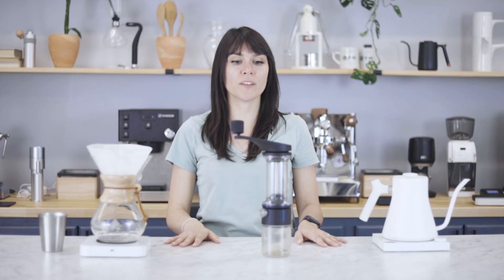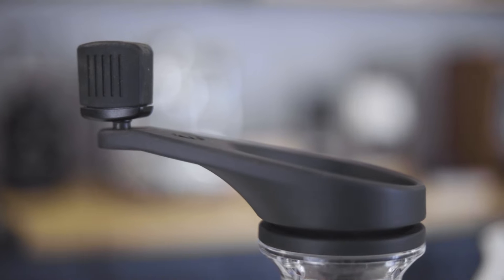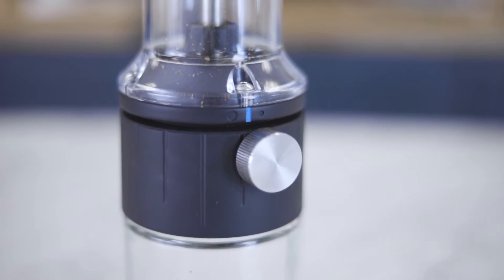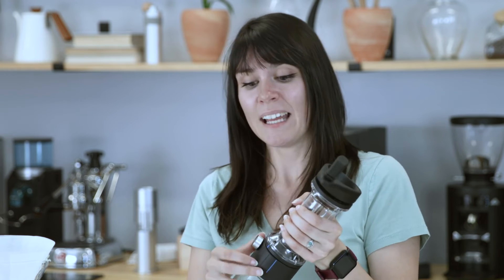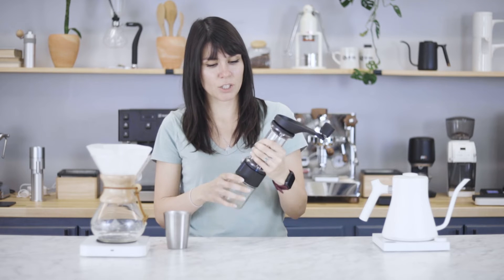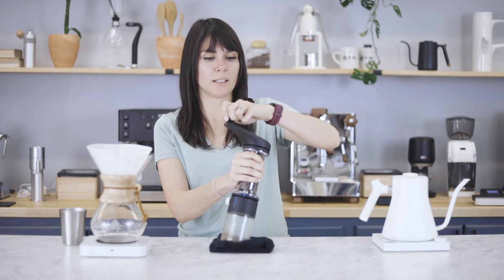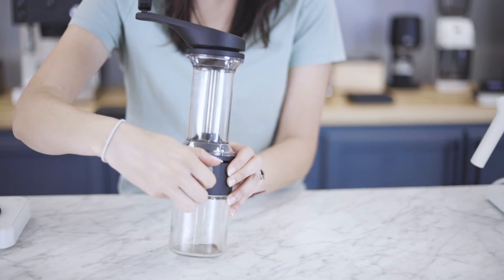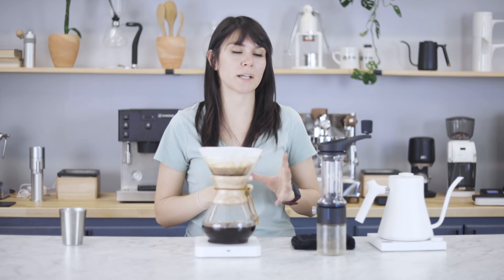Video Overview | LIDO Basic Hand Grinder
The new LIDO Basic maintains everything there is to love about Orphan Espresso LIDO grinders, but with some brilliant new improvements. Fully equipped in both capacity and burrs, the Basic is ready to grind for large batch sizes, but thanks to its newly improved grind adjustment knob, making minor changes to your grind size is a breeze.

Internal components: 0:20
New Features: 0:50
Unique Features: 1:20
Using LIDO Basic: 1:50
Limitations: 3:10
Outro: 3:30